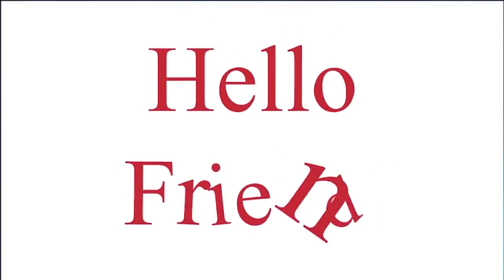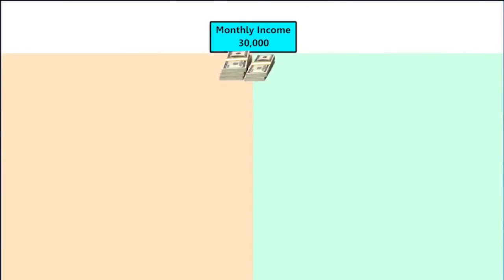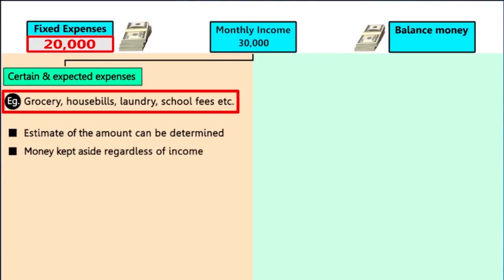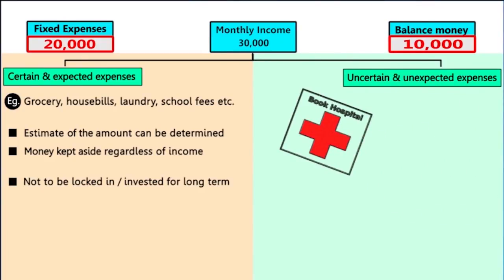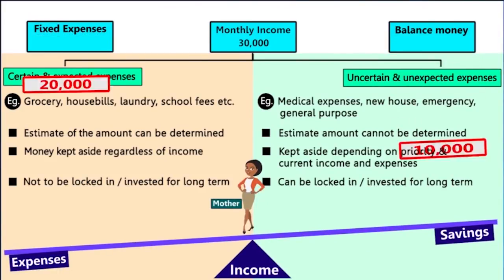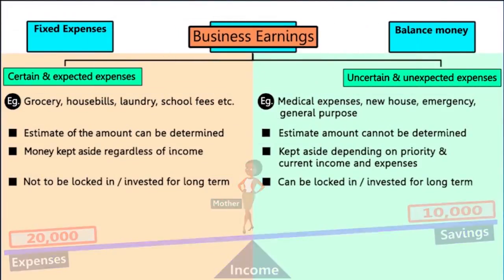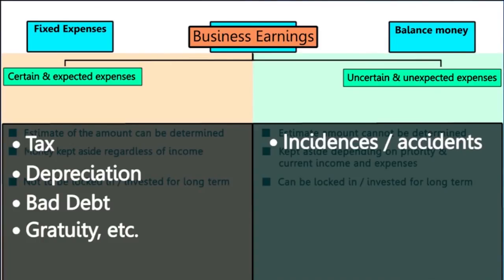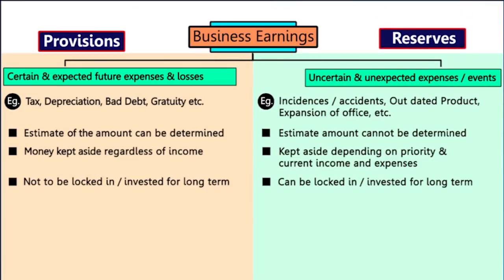What are Provisions And Reserves ? | Letstute Accountancy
Hello Friends,
Provision implies to the money set aside to cover an anticipated liability or loss.
reserves refer to withholding some amount for any use in future. Provision and reserves are two terms which are highly confused, but they carry different meanings.

Time Stamp
0:00 Introduction
2:19 Business Expenses
3:08 Definition of Provisions and Reserves

You can buy our course for Accounts which includes video lectures, Assessments and Quiz

Equipment:

1: Green Backdrop Background YouTube Video Shooting
2: DIGITEK® (DTR 550LW) (170 CM) Tripod For DSLR, Camera
3: Godox SB-UBW Series Octa (SB-UBW120 47'') lights
4: Cellphones TriPod t Adapter For Mobile Phone
5: Aerial Acoustic Foam
6: Travel Adapter
7: AmazonBasics Camera Lens Protective Pouches - Water Resistant
8: AmazonBasics Backpack for Cameras and Accessories

Accessories:

1: SanDisk 128GB SD Card - SDSDXXY-128G-GN4IN
2: SanDisk 128GB Extreme Pro SDXC UHS-I Card - C10, U3, V30, 4K
3: Canon EF-S 24mm f/2.8 STM Lens
4: Spe Tulip 58Mm Flower Lens Hood (Black) For Canon Eos
5: Graphic Tablet
6: Microphone with 20ft Audio Cable
7: Headphones for Home & Recording studio
8: Studio Condenser Microphone

Software:

1: Effects and Cinema 4D Lite: 3D Motion Graphics Using CINEWARE
2: Adobe Photoshop CC for Photographers 2018 Paperback